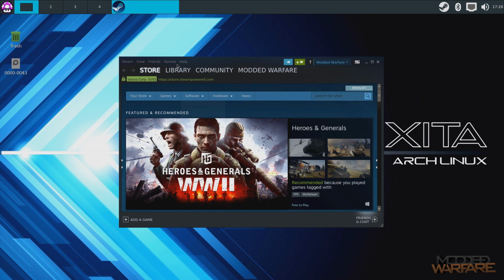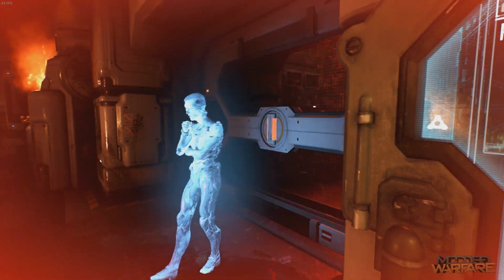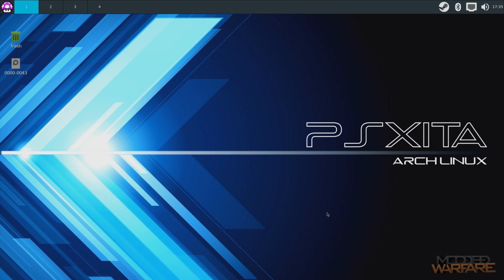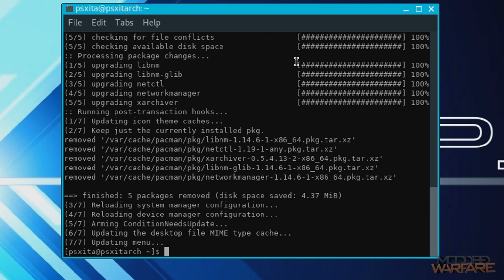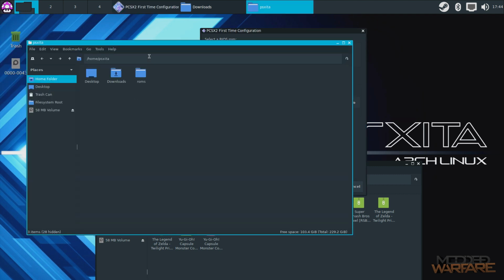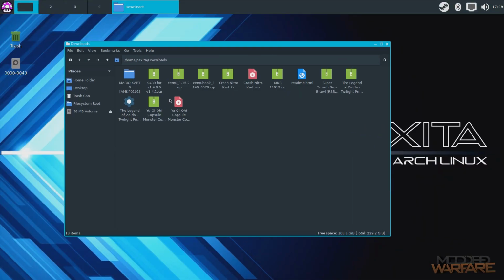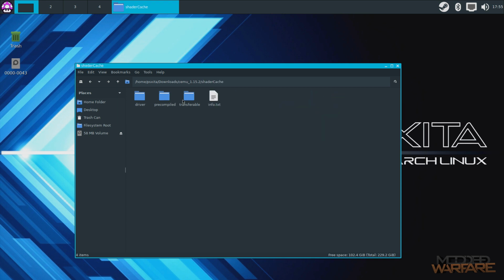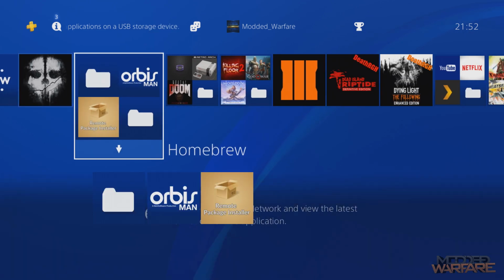PS4 Psxita Installing Additional Emulators & Apps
In this video I show how to install additional updates, emulators and apps such as cemu, pcsx2 & kodi on psxita arch Linux for the PS4.